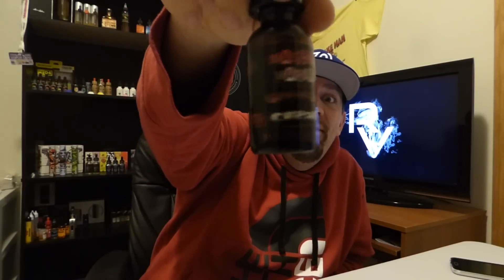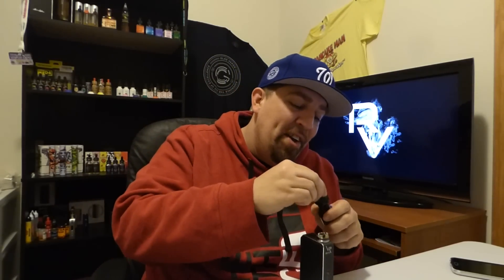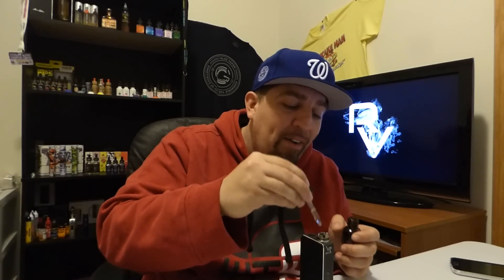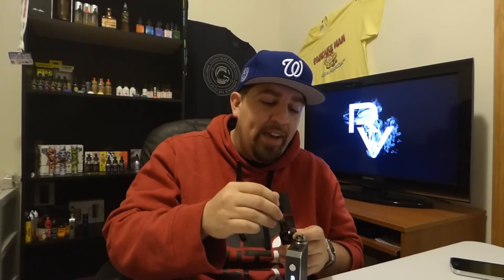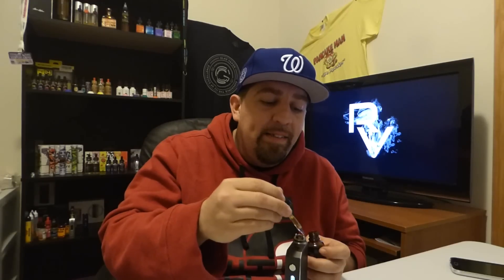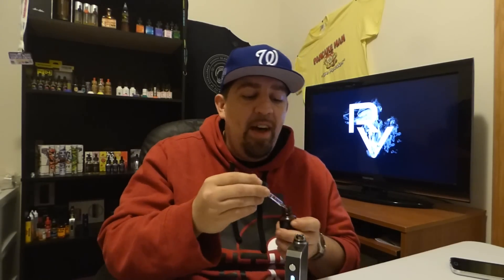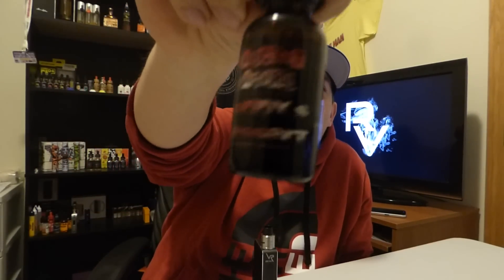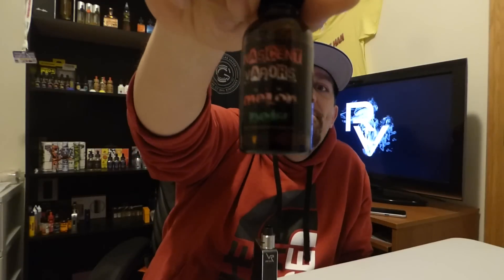Inascent Vapors E-Liquid Review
Taking a look at the full line from Inascent Vapors